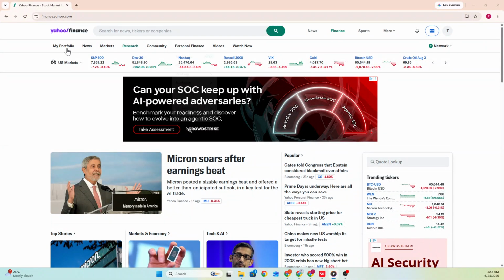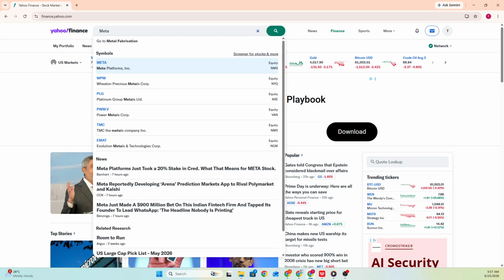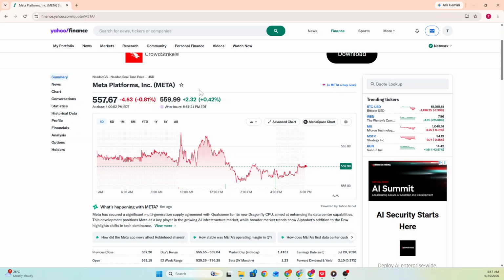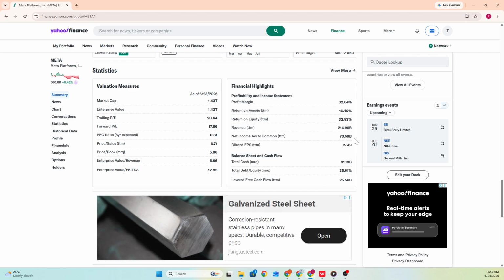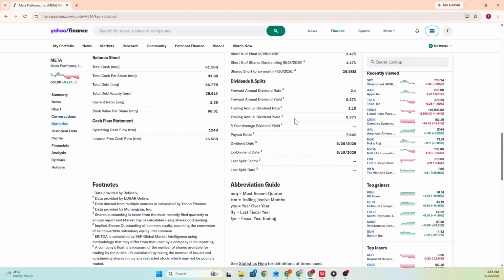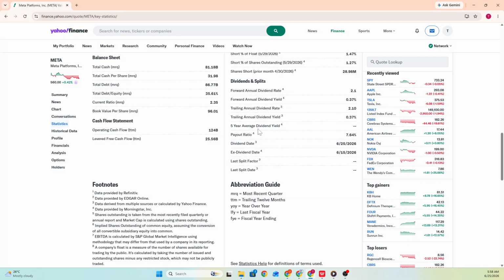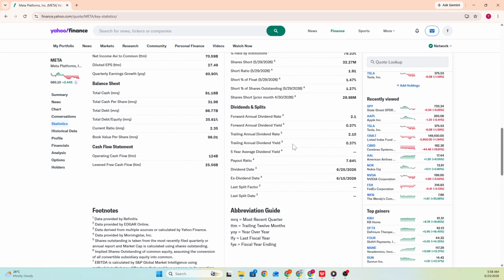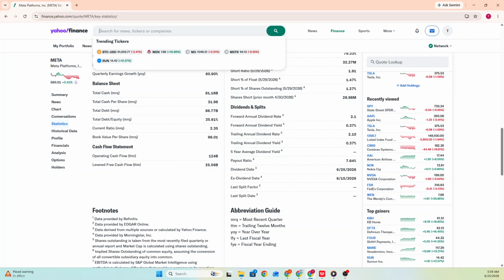How To See Dividend Yield Of An ETF On Yahoo Finance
Learn how to see the dividend yield of an ETF on Yahoo Finance with this quick and easy step-by-step tutorial. In this guide, you'll learn how to search for an ETF, open its information page, navigate to the Key Statistics section, and locate the Dividend Yield value. Whether you're comparing ETFs for income investing or researching investment opportunities, this tutorial will help you quickly find an ETF's dividend yield using Yahoo Finance.

⏱️ **Video Chapters**
00:00 Introduction
00:07 Open Yahoo Finance & Search for an ETF
00:23 Select the ETF from the Search Results
00:31 Open the ETF Details Page
00:47 Scroll to the Key Statistics Section
00:55 Find the Dividend Yield Field
01:20 Check Another ETF
01:46 Locate Additional ETF Metrics
01:56 Quick Recap
02:12 Conclusion